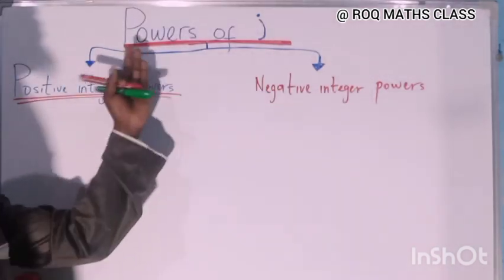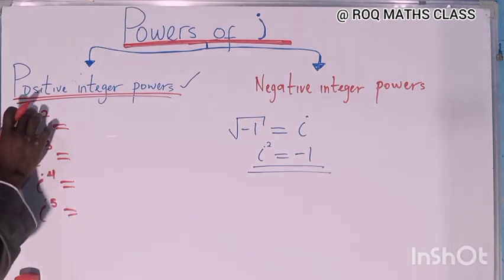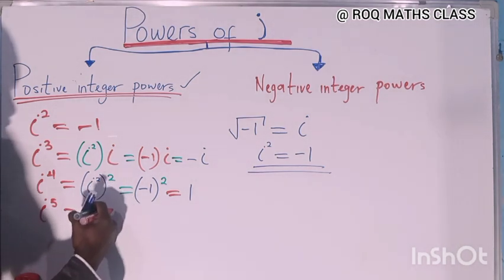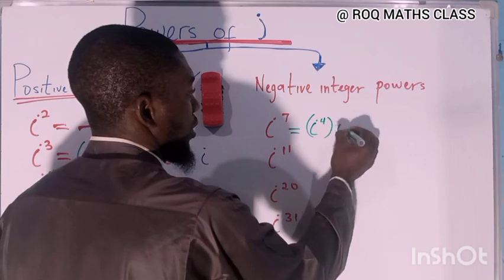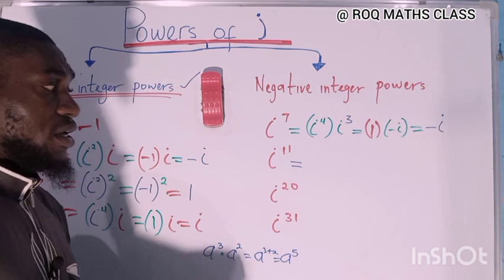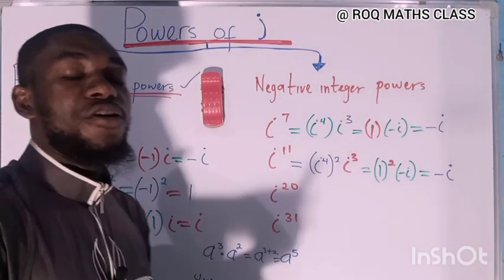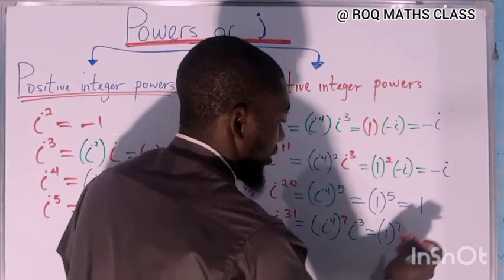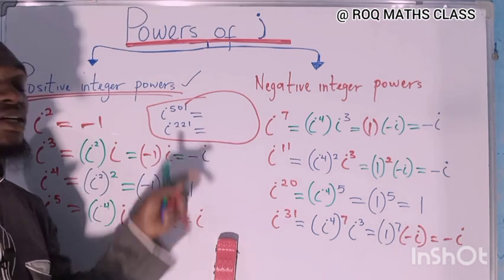Powers of Iota ||Mat101: Intro to Complex Numbers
Powers of iota

The value of iota, denoted as i, is √-1. This imaginary unit number is used to express complex numbers, where i is defined as imaginary or unit imaginary. Basically, the value of the imaginary unit number, i comes into the picture, when there is a negative term inside the square root, such that a unit imaginary number is equal to the root of -1. Therefore, the square of unit imaginary unit i is equal to -1 and its cube is equal to the value -i. Similarly, we can evaluate other powers of iota by solving the expressions for different exponents. Higher power of i can be calculated by decomposing the higher exponents of i into smaller ones and thus evaluating the expression.